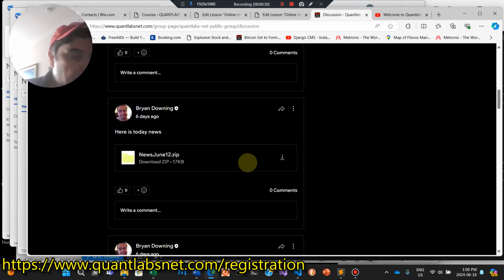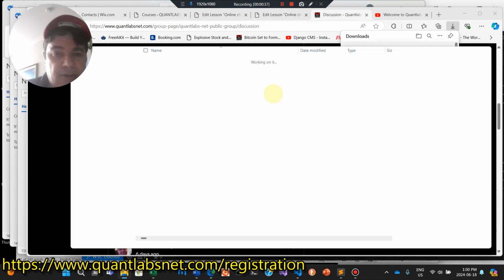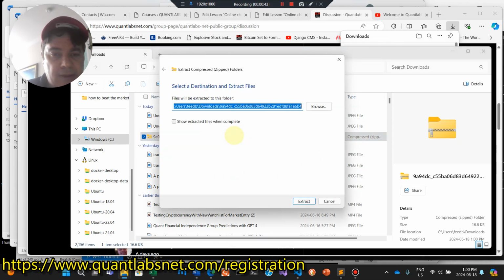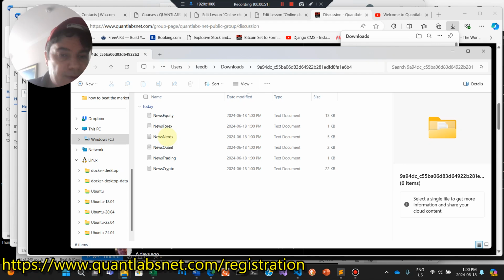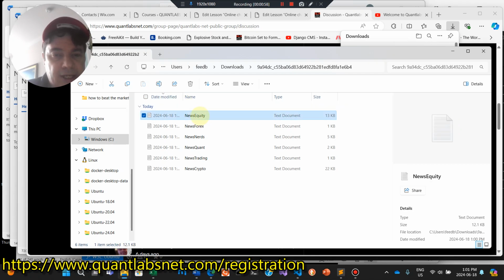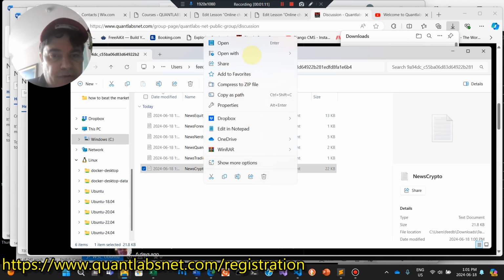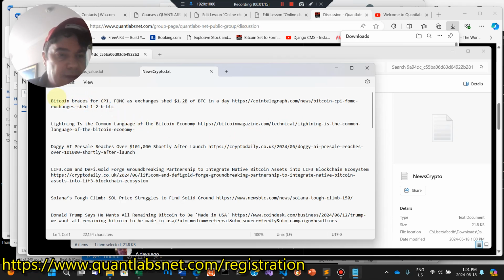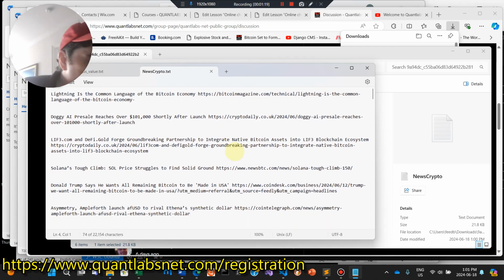Quantlabsnetcom public group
This video is about a public group on Quantlabs.net. The speaker, Brian Downing, is highlighting this group and inviting viewers to join.

The group is open to the public and contains news articles related to quantitative trading, forex, and crypto. The news articles are categorized into different text files for easy access. Viewers can download the files, which are in zip format, and explore the content.

Besides news articles, the group also allows members to comment, ask questions, and interact with each other. However, there are some ground rules to follow: no politics, religion, social identity stuff, spamming, or posting commercial stuff. The speaker mentioned that he left Discord and Telegram because of these issues.

Overall, the Quantlabs.net public group seems like a resource for people who are interested in quantitative trading, forex, and crypto. If you are interested in joining the group, you can find it under the Groups section on Quantlabs.net.